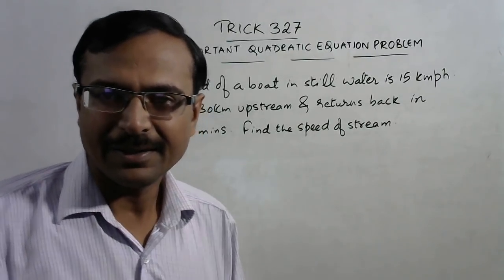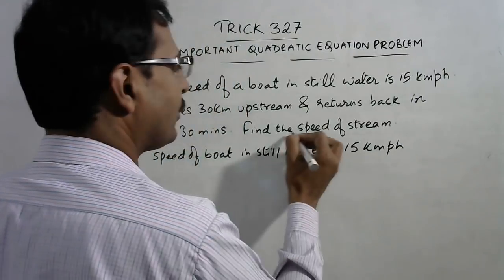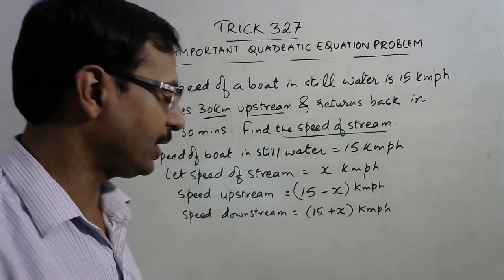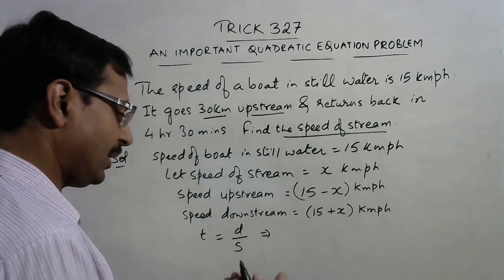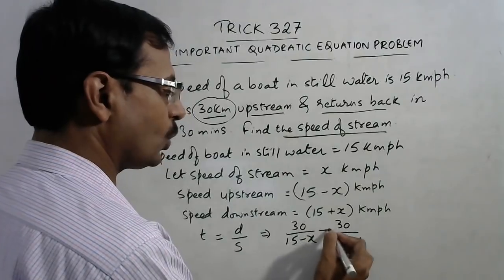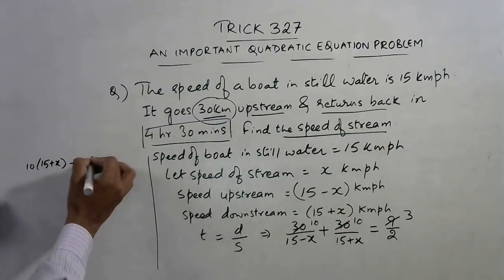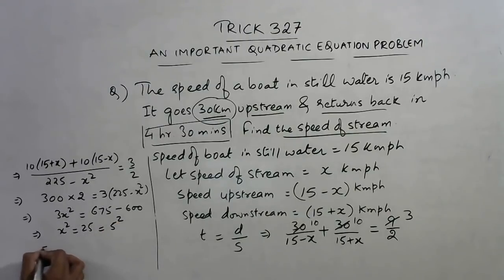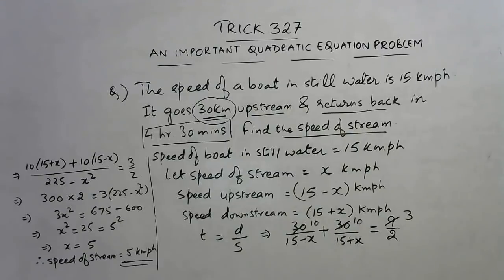Trick 526 - UPSTREAM & DOWNSTREAM MOTION Problem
Shortcuts to do calculations mentally, useful for developing numerical aptitude and for success in competitive examinations. watch this amazing video to learn how to solve a problem of UPSTREAM and DOWNSTREAM motion of boats. too good for all students. for more videos, keep visiting:

Mathematics
Class 10 Maths
Speed and time
How to solve speed questions
Formula for speed
Upstream speed
Downstream speed
Boat questions
Questions on upstream and downstream
Quadratic equations
Linear equations
Speed, time and distance
Short tricks for speed questions
tricks to solve upstream and downstream questions